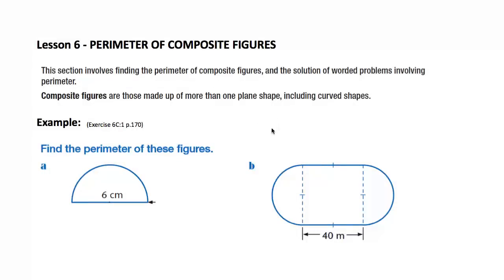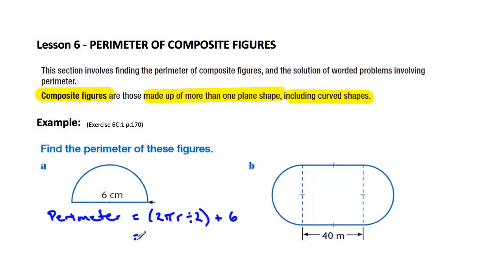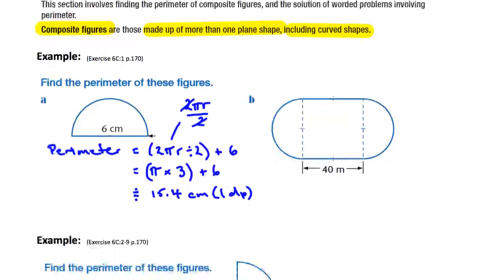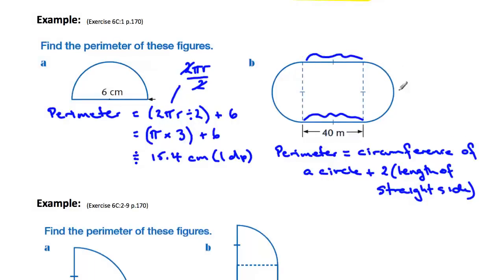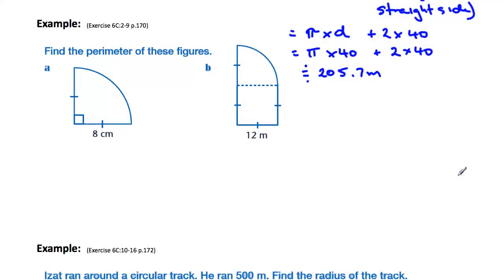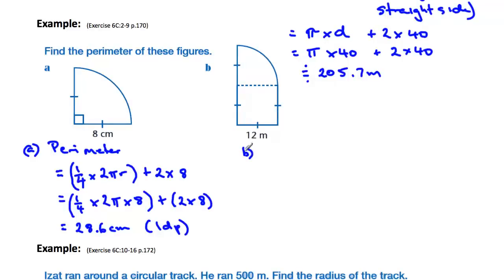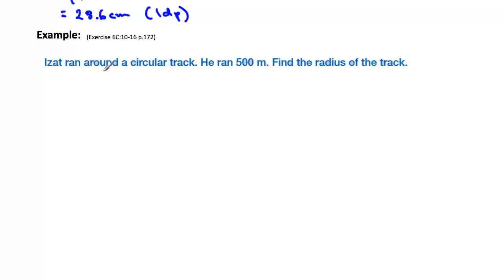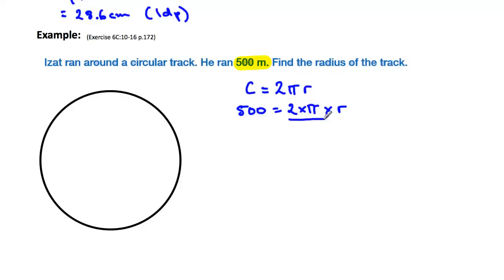Lesson 6 Perimeter of Composite Figures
This lessons looks at how to find the perimeter of shapes that include sectors of a circle. It also looks at a problem where the cirucmference of a circle is given and you need to find the radius.